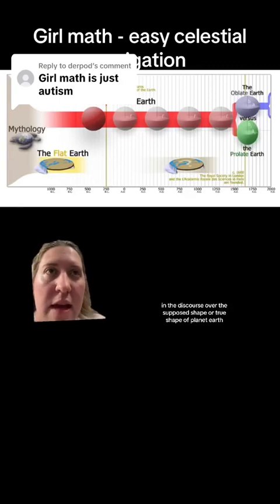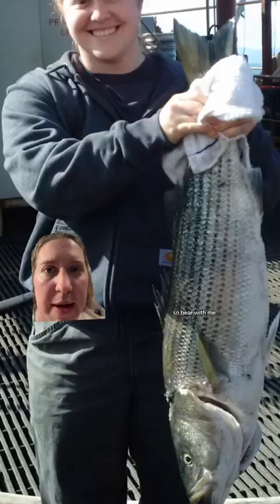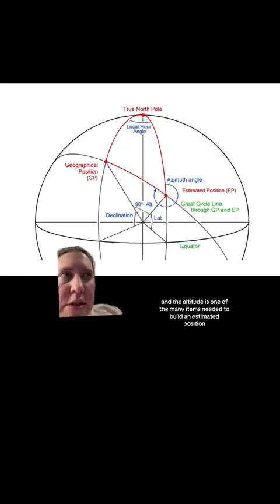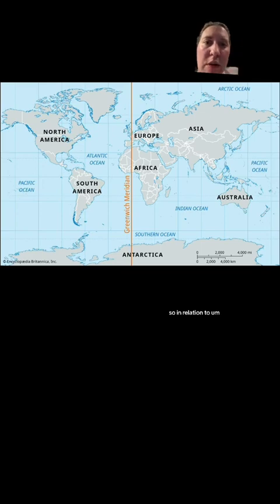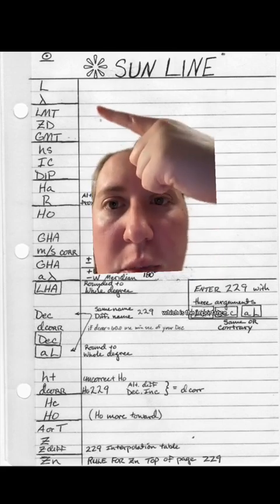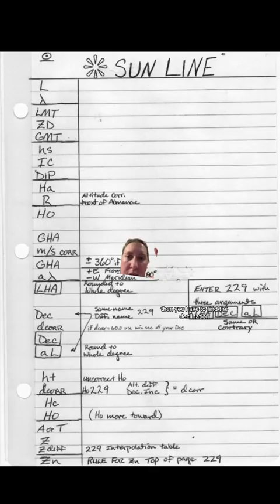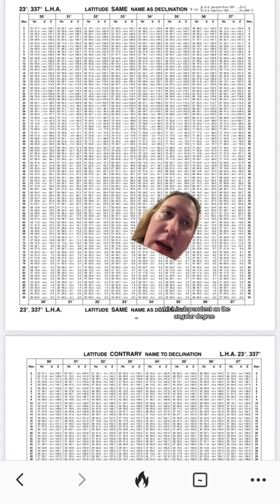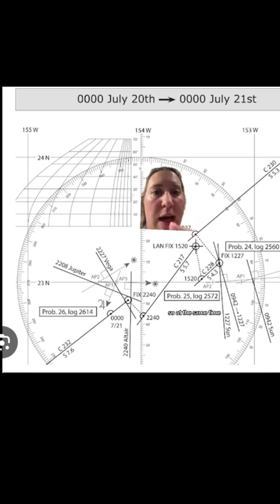Girl Math - Sun Line LOP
Celestial Navigation